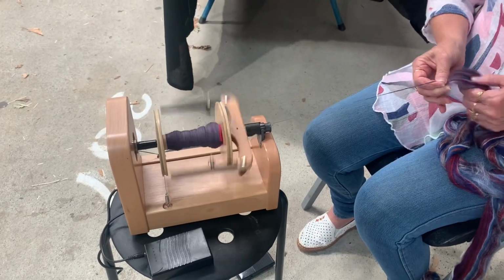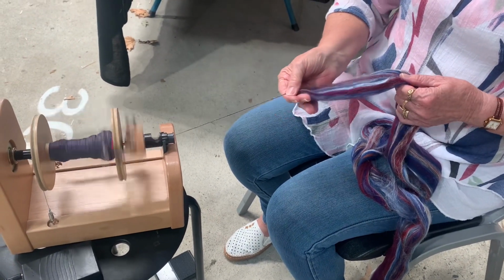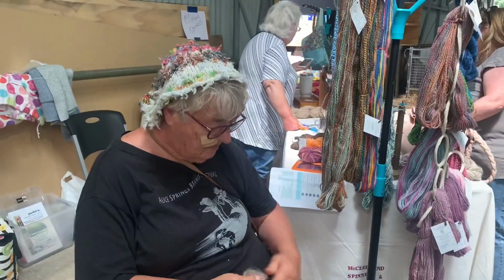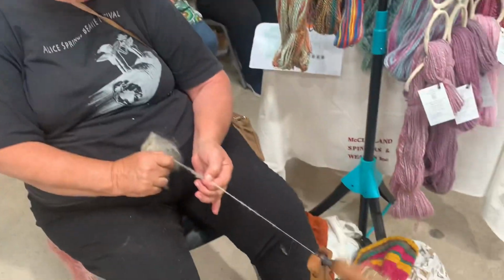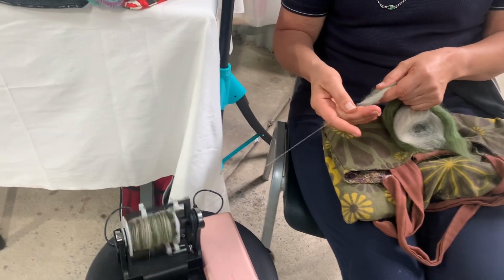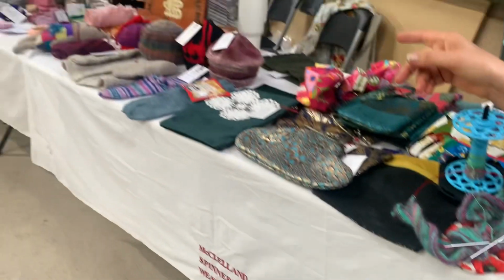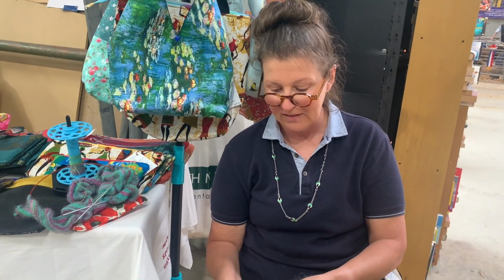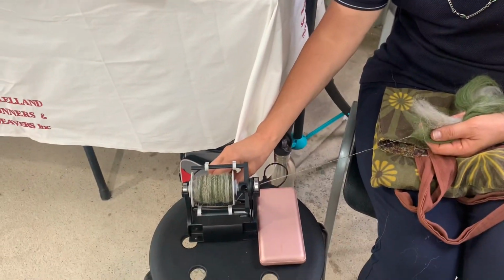Berwick show 2024 part 2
Berwick show 2024.